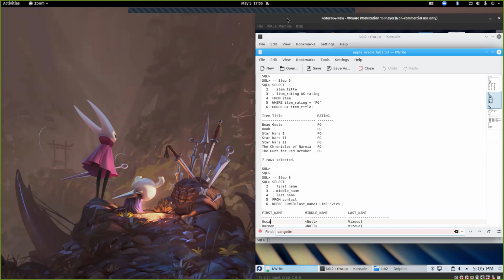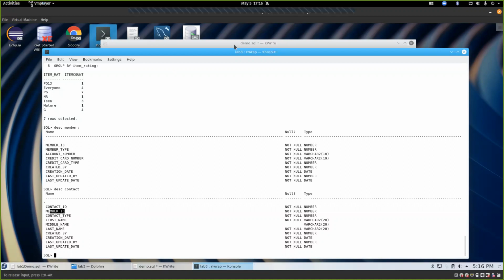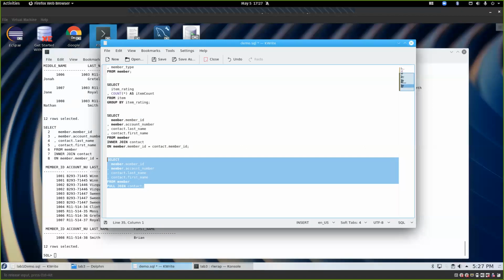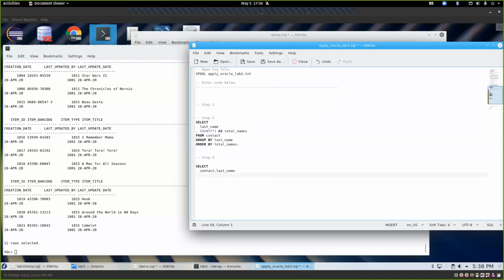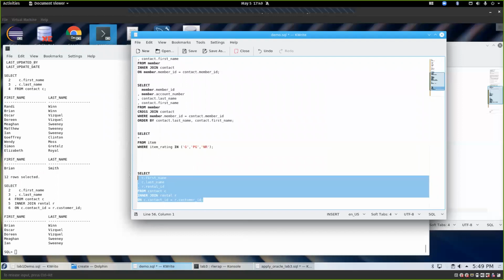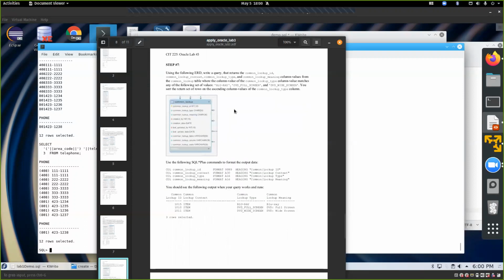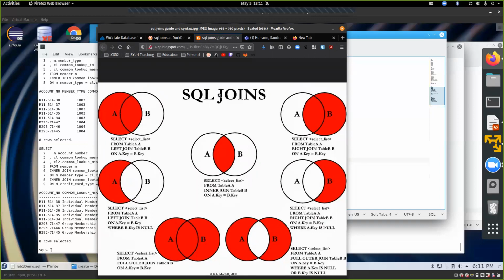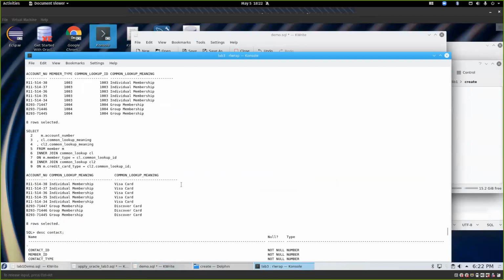CIT225-Spring 2020-Week 3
This week we talk about more components of SELECT statements such as: COUNT, DISTINCT, HAVING, and aggregation functions and the GROUP BY clause. We also take a quick dive into JOINS.